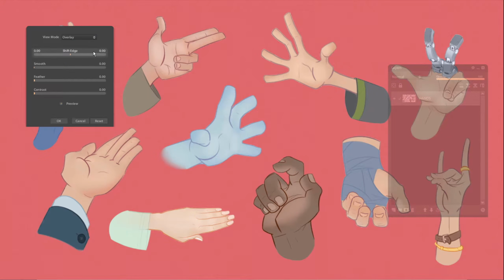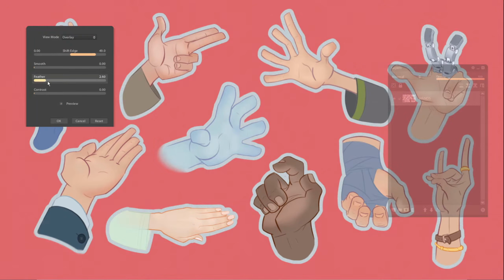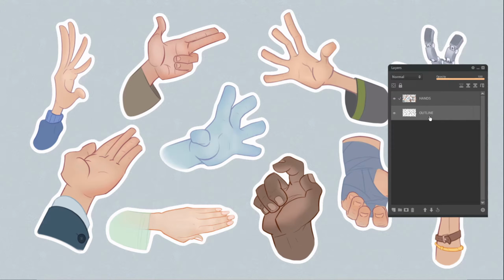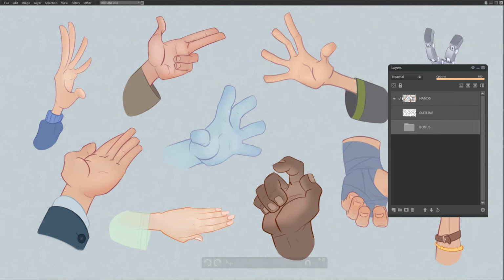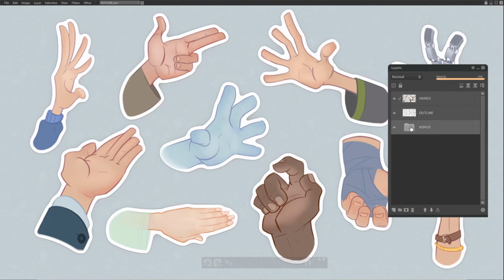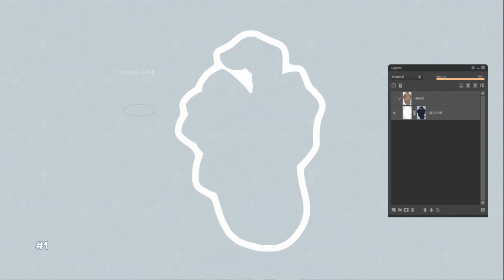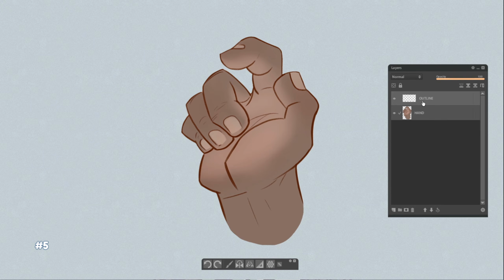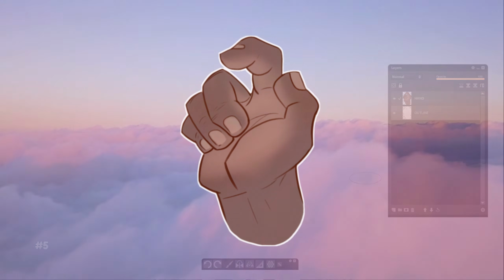TUTORIAL 🔹 PAINTSTORM STUDIO 🔹 how to OUTLINE + how to do STICKER EFFECT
Hey guys! In this tutorial you get to know how to get outline anything in Paintstorm studio, and how to achieve sticker effect.

0:00 INTRO
0:10 HOW TO OUTLINE ANYTHING
1:55 STICKER EFFECT
3:46 MY THOUGHTS OF IMPLEMENTATION
4:31 TIP: HOW TO GET ONLY OUTLINE BORDER
4:54 TIP: FEW MAIN WAYS TO CREATE OUTLINE
5:21 TIP: ARTISTICALLY  OUTLINE  IMITATION
5:41 TIP: CUT-PAPER EFFECT
6:08 TIP: OUTLINE BY USING MAGIC WAND
6:37 CONCLUSION & OTHER VIDEOS

Used footage of clouds by ROMAN ODINTSOV from Pexels